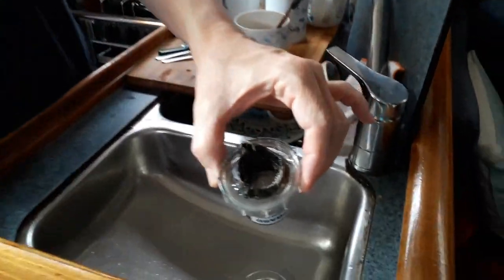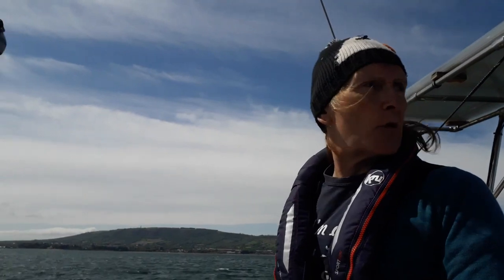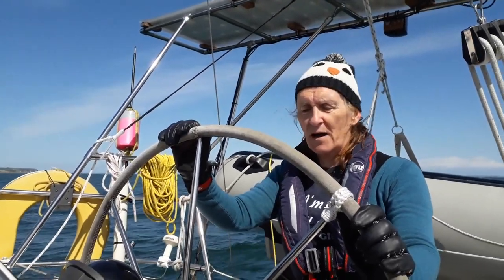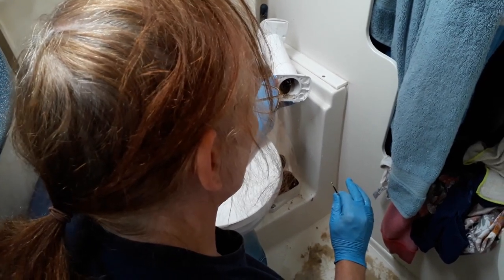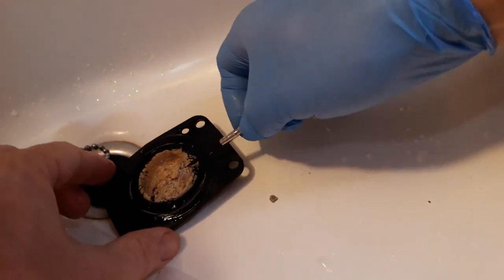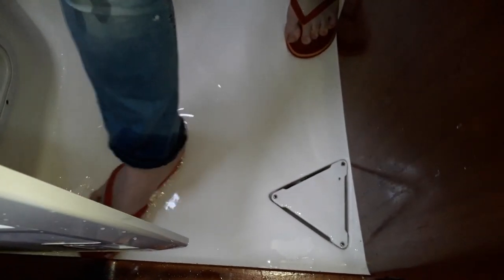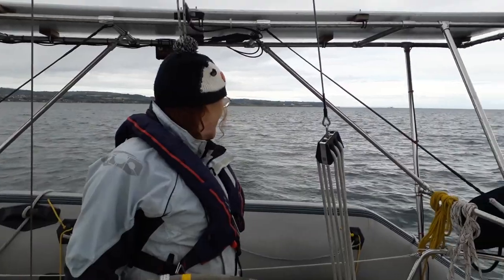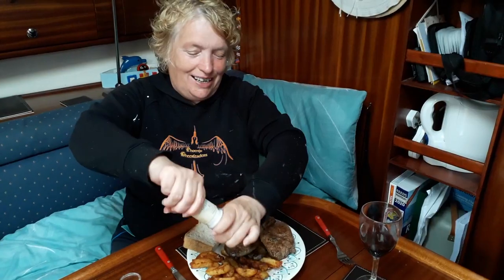Raymarine instrument calibration - Evo Autopilot - ST60 - Sailing Belfast Lough - Ep. 139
We recalibrate our Raymarine wind instrument and our Evolution Autopilot, but nothing seemed to work as expected, so instead we decided to service the heads.

Coffee Jar ---

About us

Follow us